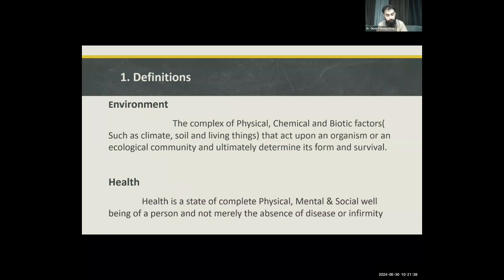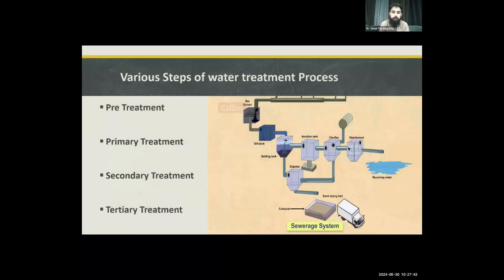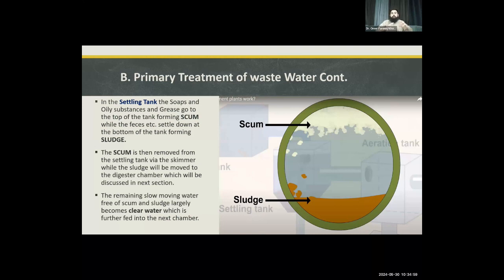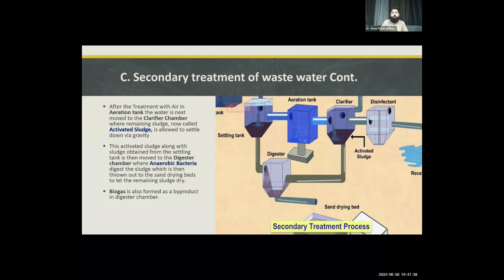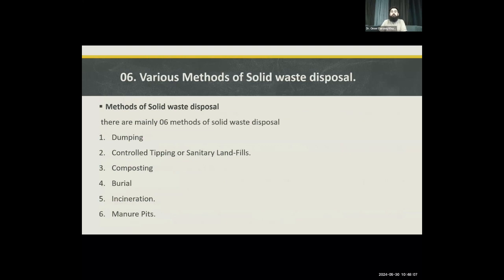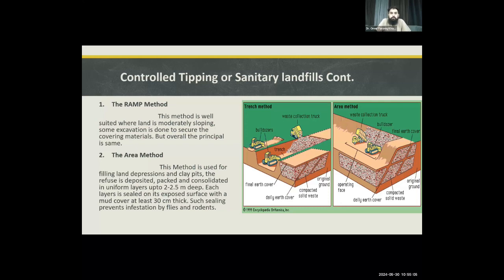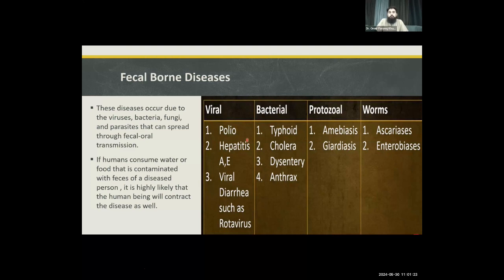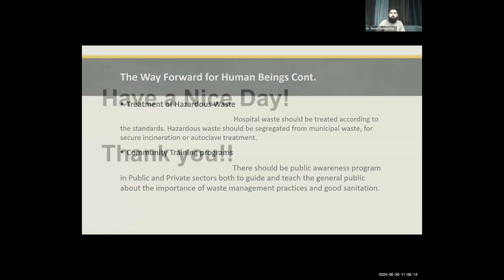Environmental Health Waste Management practices and The Healthy Way Forward by Dr Omer Farooq K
Join us for an enlightening video on "Environmental Health: Waste Management Practices and The Healthy Way Forward," presented by Dr. Omer Farooq K. In this informative session, Dr. Omer Farooq K. will explore the latest waste management practices that promote environmental health and sustainability. Discover effective strategies for reducing waste, recycling, and managing hazardous materials to protect our planet and public health. Whether you are an environmental professional, student, or simply interested in green practices, this video provides valuable insights and actionable steps towards a healthier future. Let's work together for a cleaner, greener world!